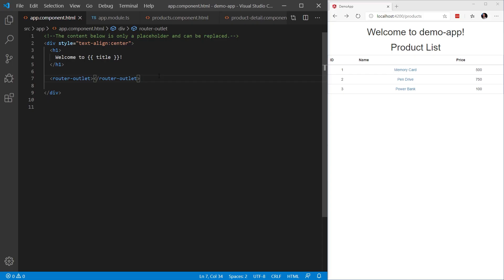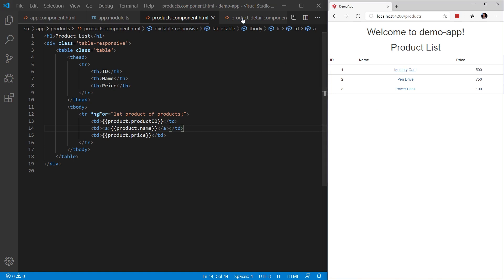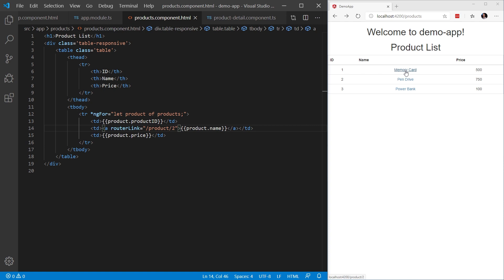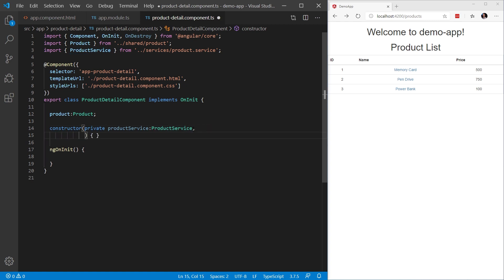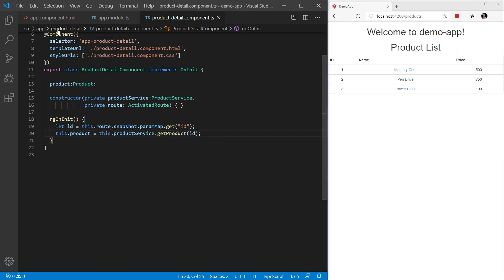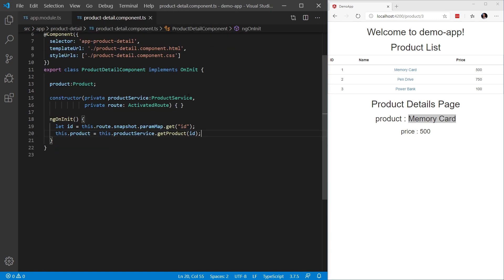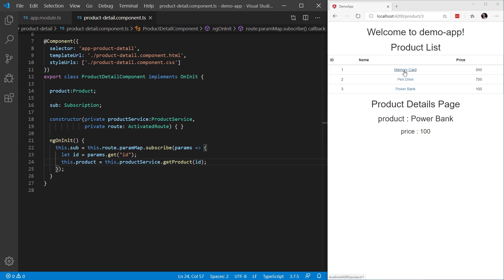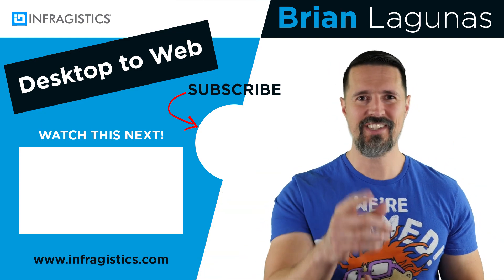Learn Angular: Angular Navigation Parameters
Want to learn Angular? In this video, "Learn Angular: Angular Navigation Parameters", we learn how to we can start passing navigation parameters in an Angular 9 application.

The first step is to pass the navigation parameters during navigation.

Start by defining a route that will accept a parameter. This is done by specifying a "/:parameName" in the path of the route as shown below.

{ path: "product/:id", component: ProductDetailComponent }

Next, you pass the parameter by using the "routerLink" directive shown below.

[routerLink]="['/product', product.productId]"

In this case, we are binding the parameter value to the "product.productId" property of an object.

Step two is to read the parameter. Start by injecting the ActivatedRoute object into your component's constructor like show below:

constructor(private route: ActivatedRoute)

Now you have two options to read the parameters; Using the snapshot, or using an observable.

Using the Snapshot:
The snapshot property of the ActivatedRoute returns the initial value of the route. You can then access the paramsMap array to access the value of the parameter.

 let id = this.route.snapshot.paramMap.get("id");
 this.product = this.productService.getProduct(id);

Use the Snapshot option, if you only need the initial value.

Using an Observable:
We usually retrieve the value of a parameter in the ngOninit life cycle hook, when the component initialised.  However, when the user navigates to a component again, Angular does not create the new component, but reuses the existing instance. In such circumstances, the ngOnInit method of the component is not called again. Hence you need a way to get the value of the new/updated parameter.

      let id = params.get("id");
      this.product = this.productService.getProduct(id);

Use this option if you expect the value of the parameter to change over time.